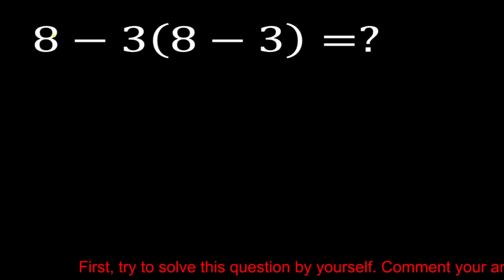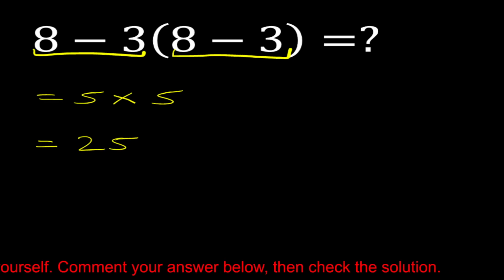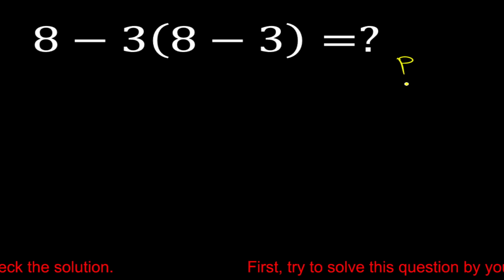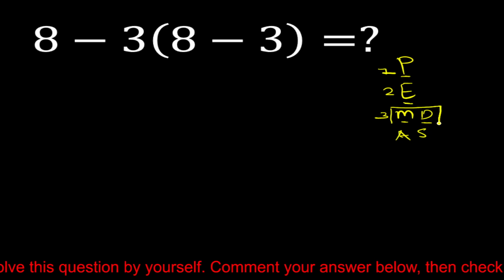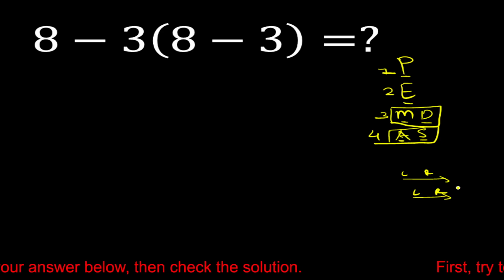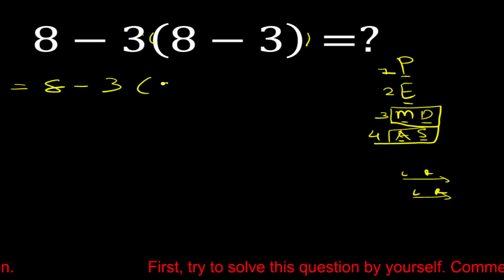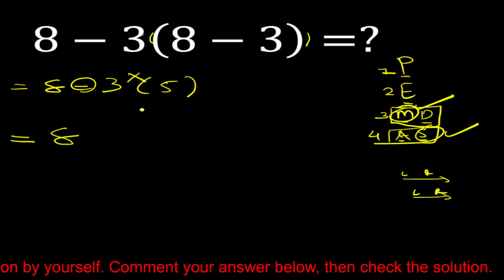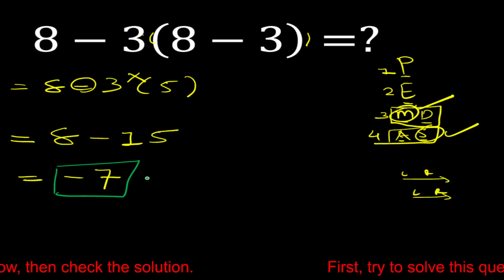The Math Puzzle That’s Outsmarting Even Sharp Thinkers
A clean and simple math puzzle is surprising viewers across the USA, UK, Canada, Australia, Germany, Switzerland, Netherlands, Denmark, Norway, Belgium, Ireland, Austria, Singapore, Hong Kong, and New Zealand. People who normally solve complicated logic questions are getting stuck on this one small twist. The problem demands precise reasoning, attention to sequence, and a deeper understanding of basic operations. If you enjoy smart challenges, quick logic checks, and puzzles that reveal how easily we overlook details, this test will catch your attention instantly.